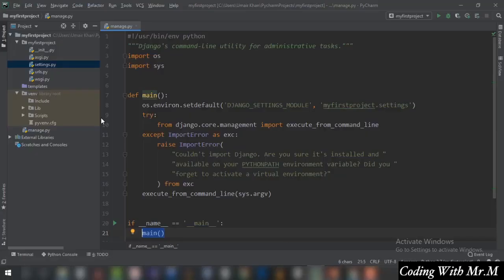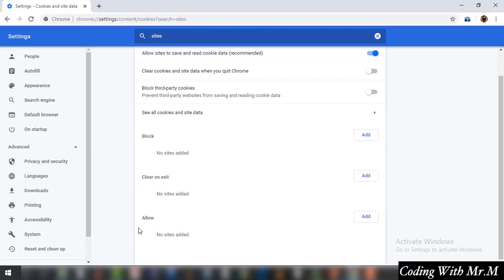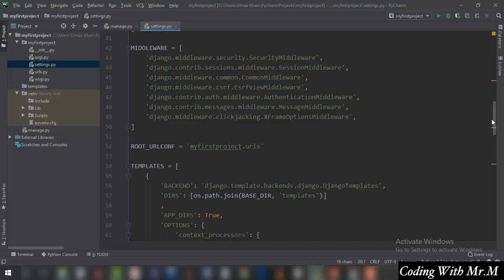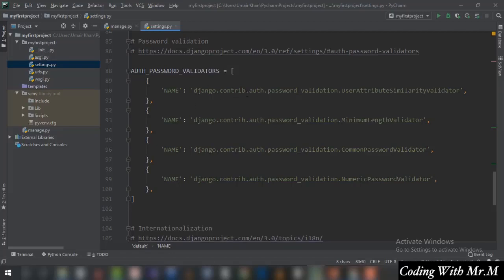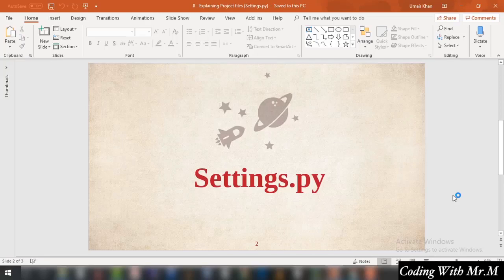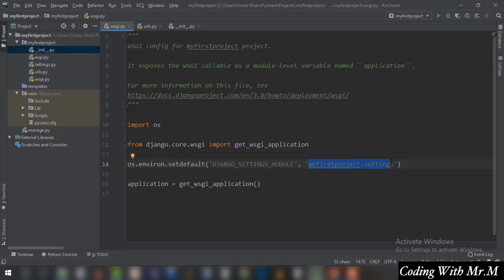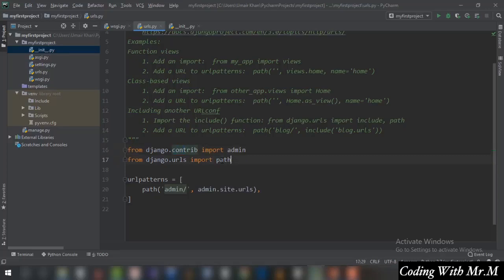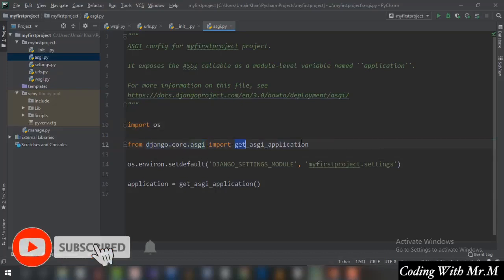Django Tutorial for Beginners - 3 | Web Development Using Python Django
This is the third Part  of Django Tutorial for Beginners - 3  | Web Development Using Python Django Tutorial you'll learn below mentioned topics from this video.checkout other parts and other courses.

Time Stamp:
00:00 Intro
00:08 Settings.py
15:15 wsgl,url,init.py

Follow Us 😎✌🤝🏻